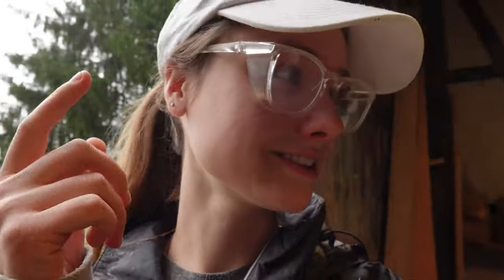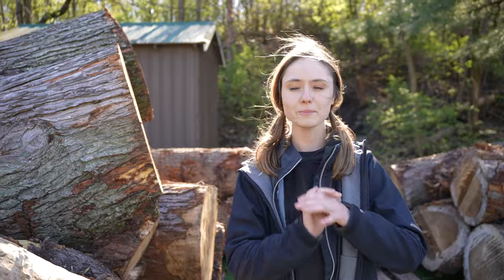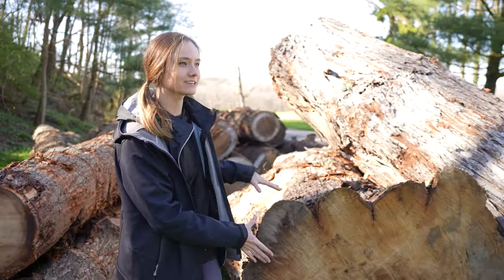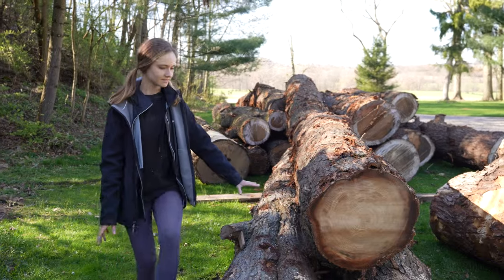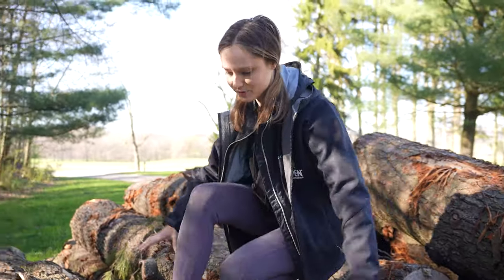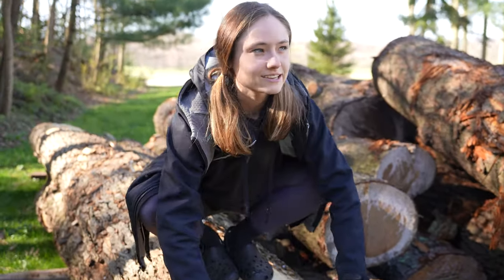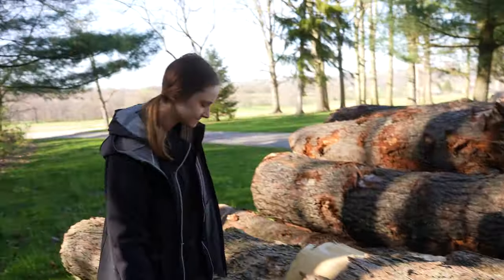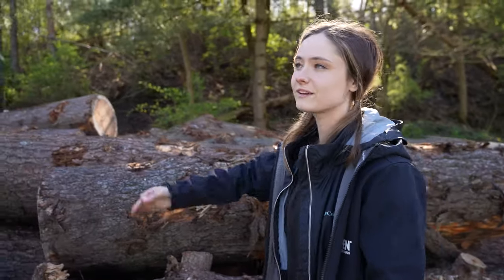Wood Delivery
Big Thank you to Adler and Sons Tree Service for getting me these logs!

Can not wait to start cutting into them and seeing what we can make! Thank you everyone for watching and supporting ChainsawJenna!
You have no idea how much it means to our family!

ChainsawJenna Amazon Storefront listed below :)
* If you purchase anything from my storefront, thank you it supports these fun videos!